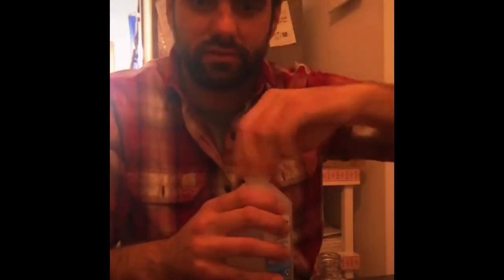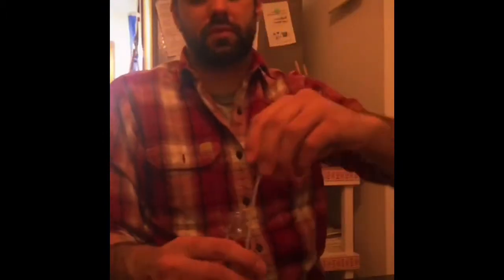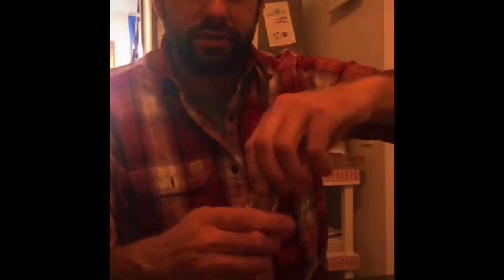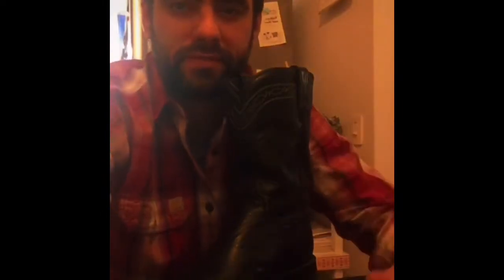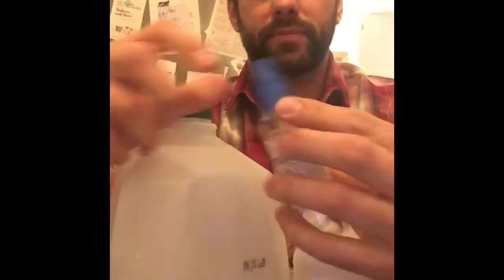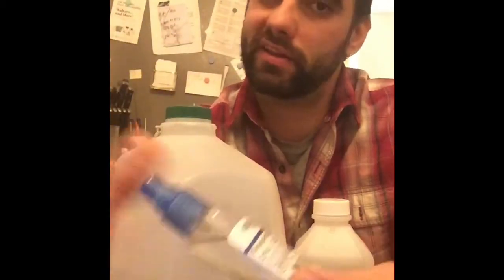How to stretch leather shoes.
Cow boy boots too narrow? Stiletto straps to tight? Try this before you throw footwear away or you buy your kid new church shoes.